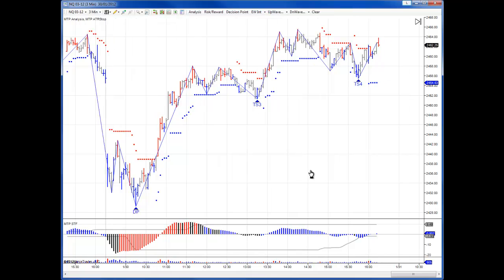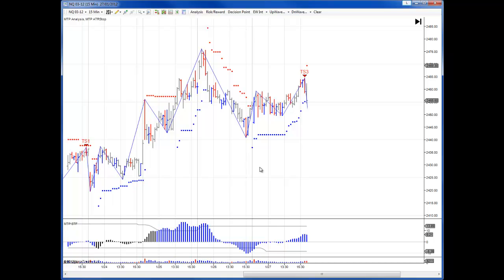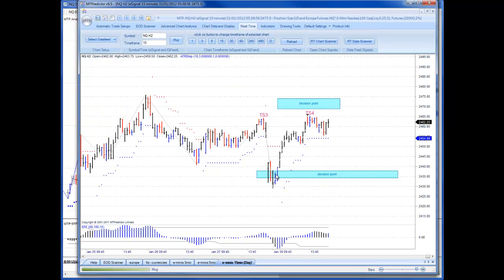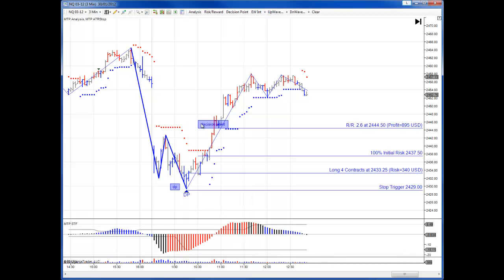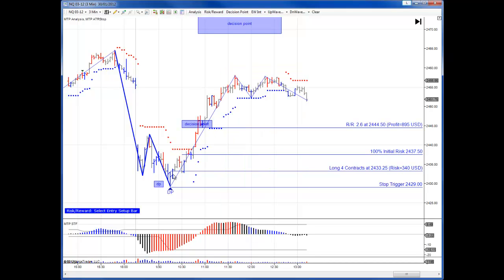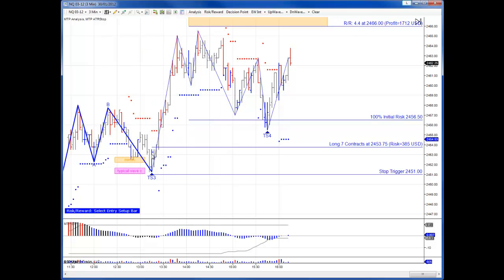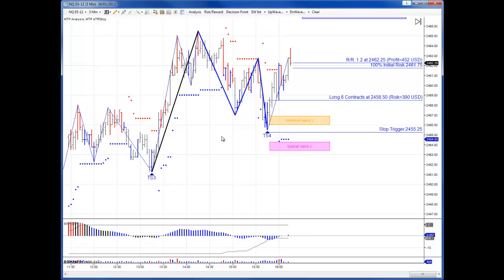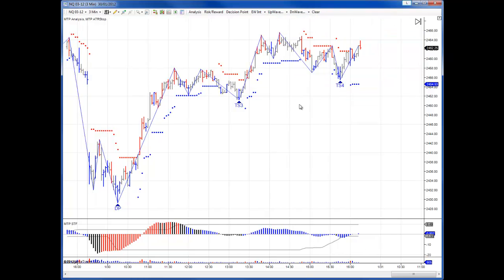MTPredictor +9R Profit from the NQ on Jan 30